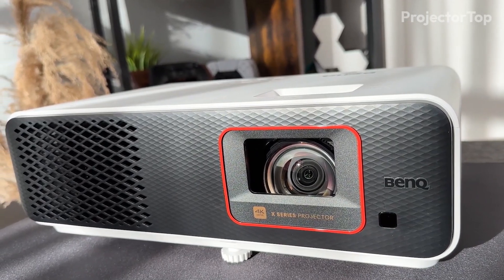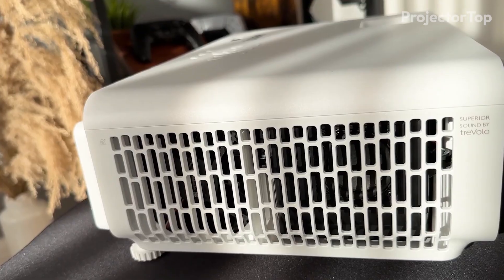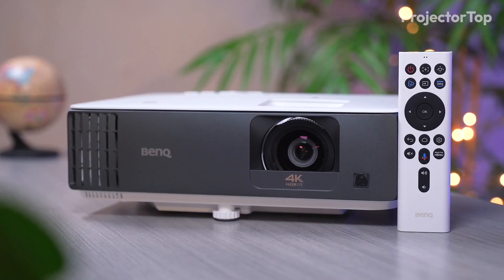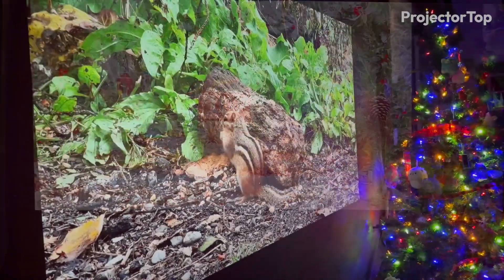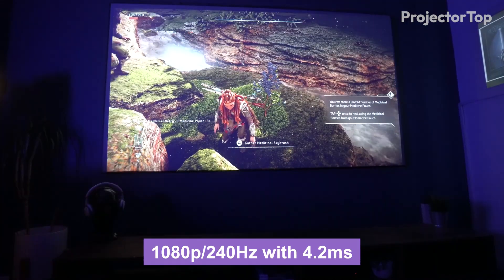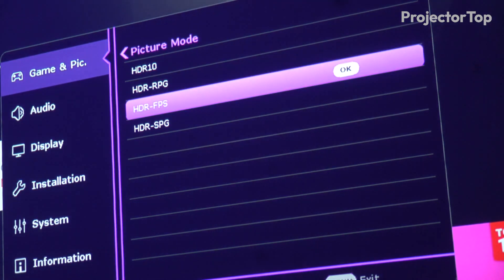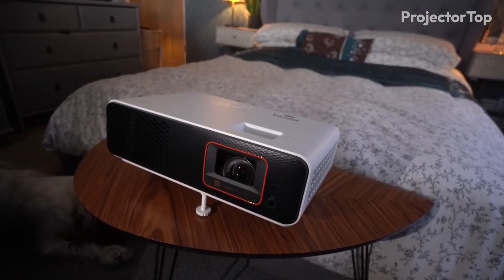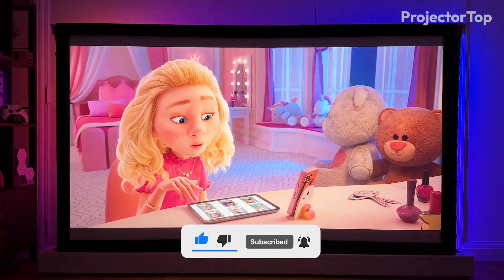BenQ X500i vs TK700STi: Which BenQ's Gaming Projector is Better?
⬇️Special Offers:⬇️
► - BenQ X500i
► - BenQ TK700STi

In this video, we dive into a head-to-head comparison between BenQ's X500i and TK700STi gaming projectors. Discover the key features, performance differences, and ultimately, which model comes out on top for gamers. Join us to find the perfect fit for your gaming setup.